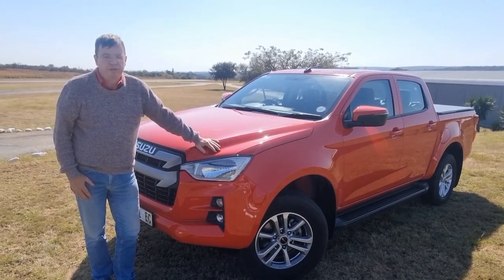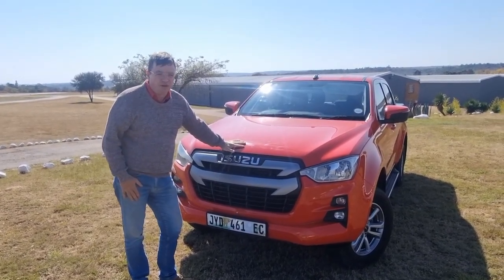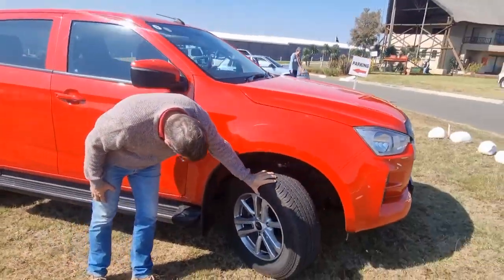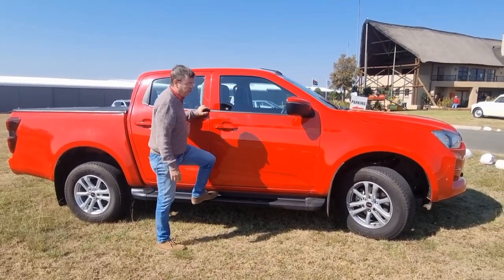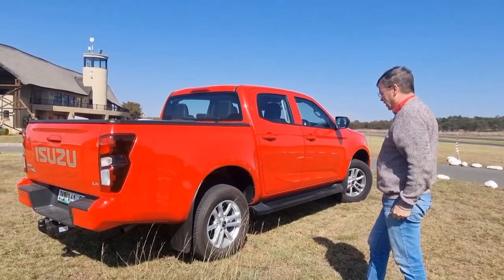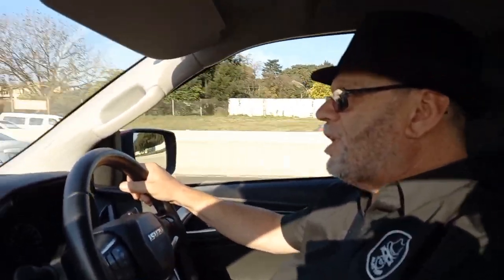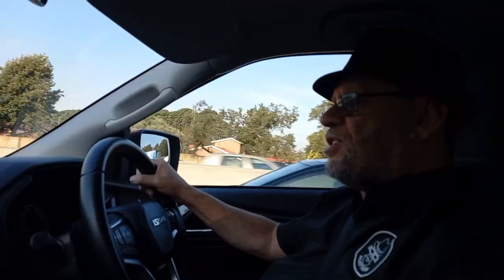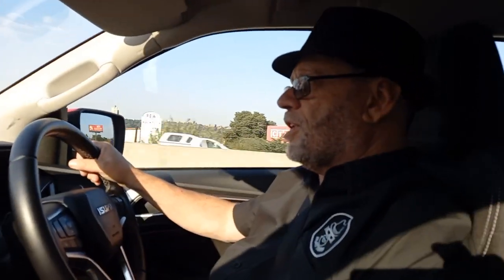Isuzu D-Max 1.9 Double Cab Test Review